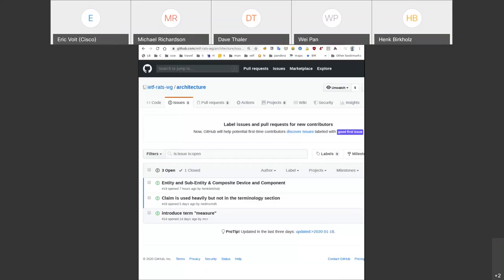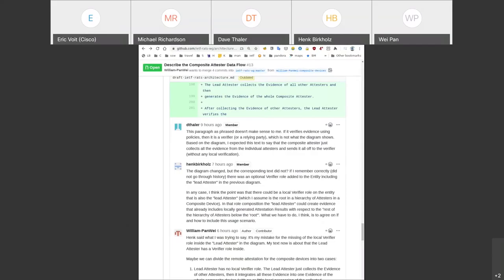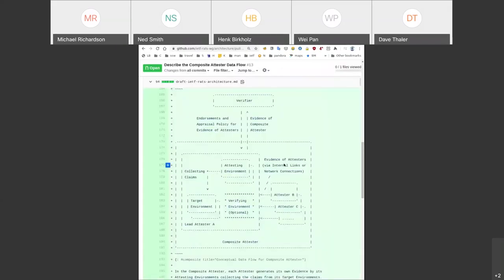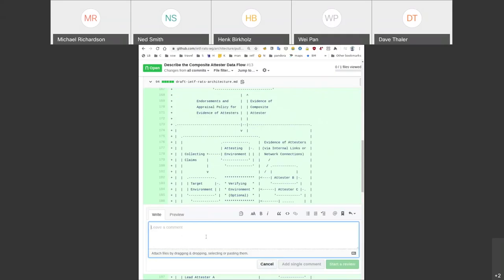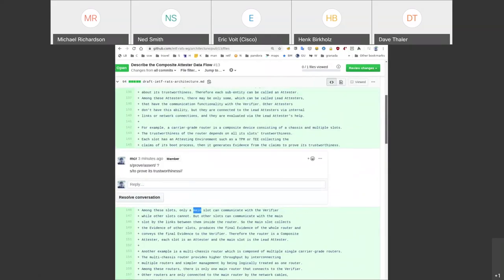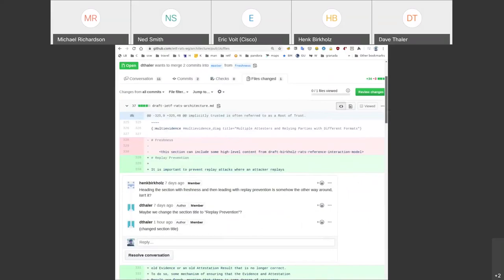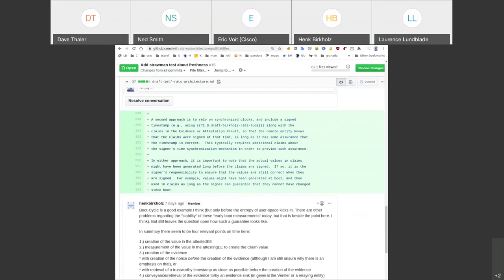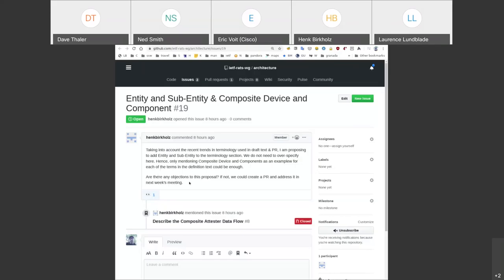RATS Architecture Design Team, 2020-01-21